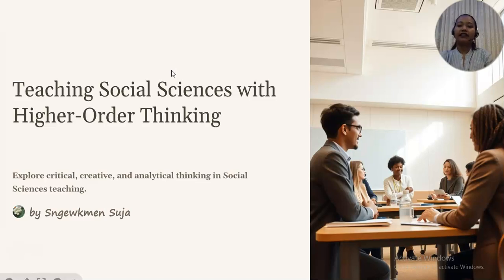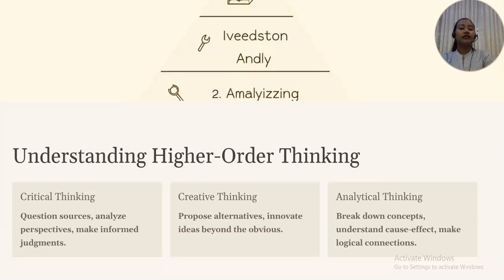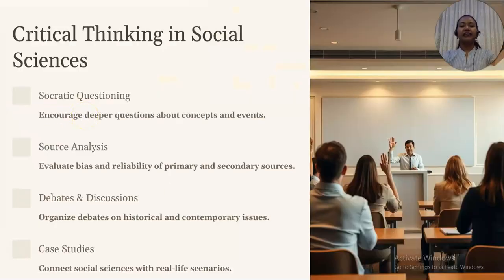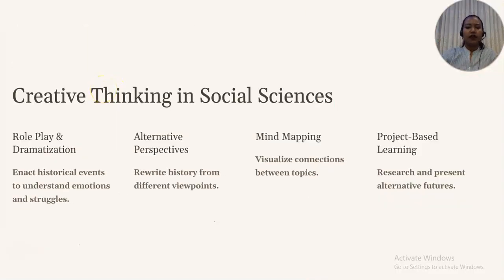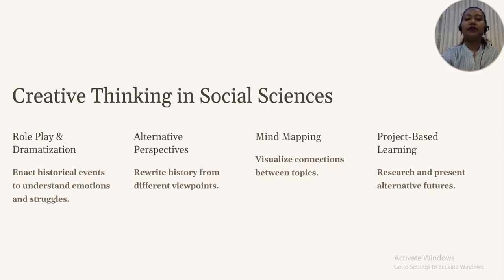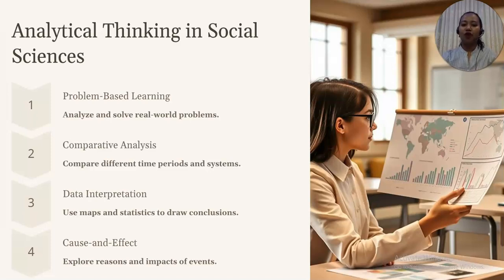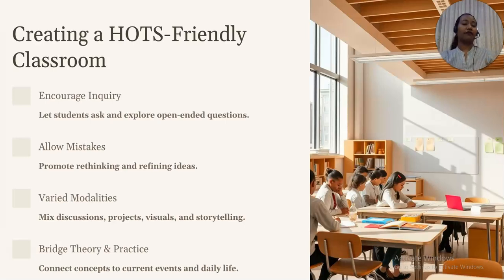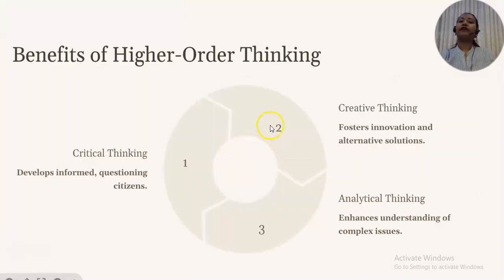Teaching Social Sciences with HOTS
How can we move beyond rote learning and make Social Sciences truly engaging and meaningful? In this video, we explore how to teach Social Sciences using Higher Order Thinking Skills (HOTS)—including analysis, critical, and creativity.